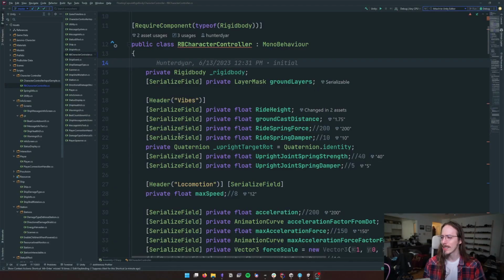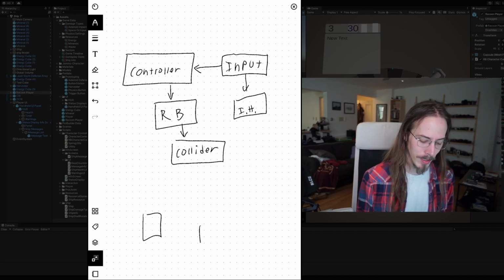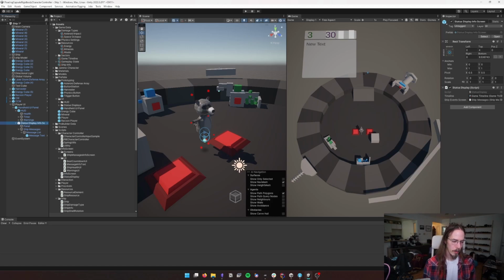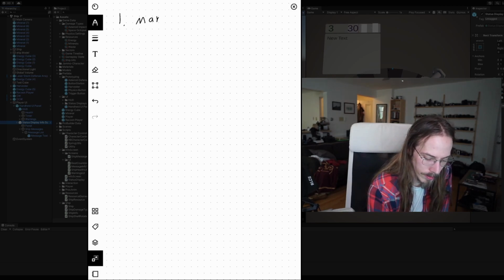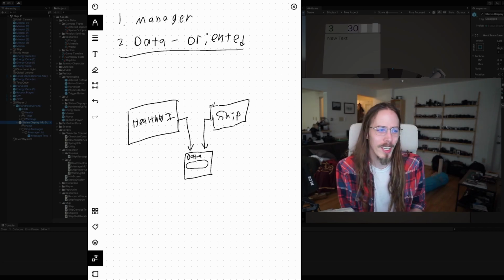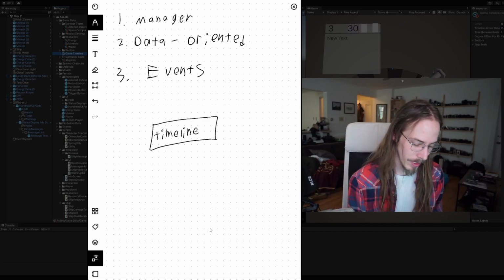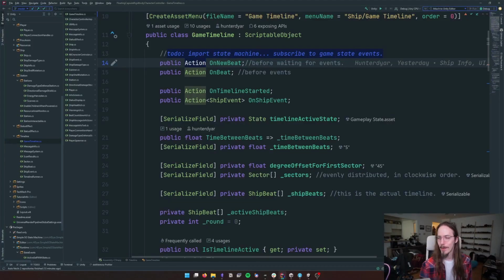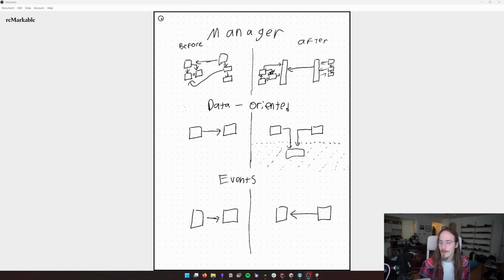Strategies For Managing Dependencies - Unity & C# Development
This is the despaghettification one.